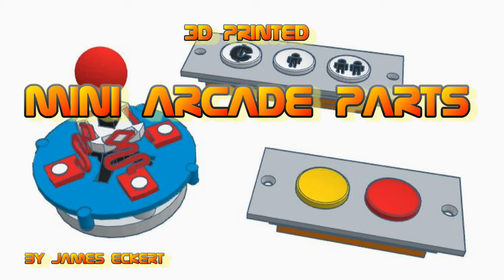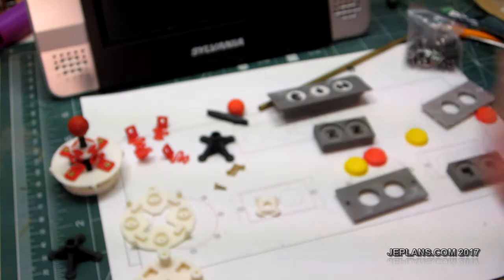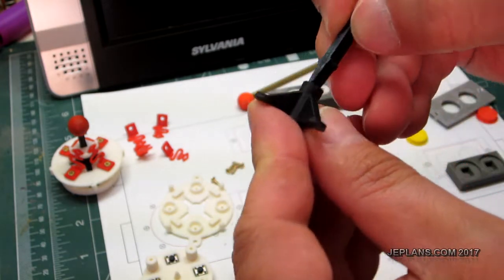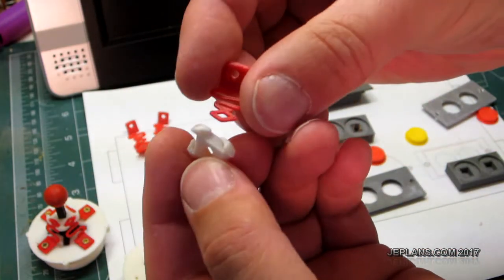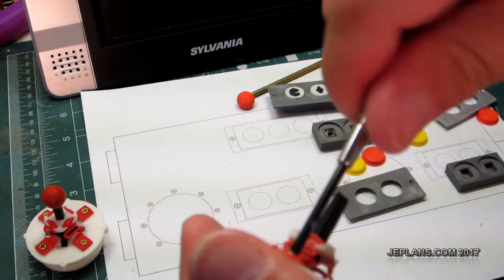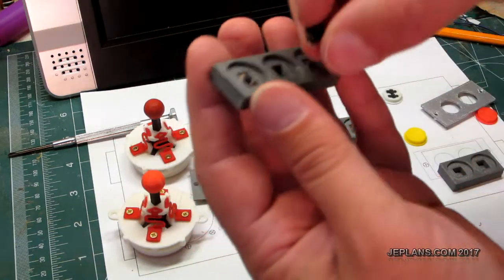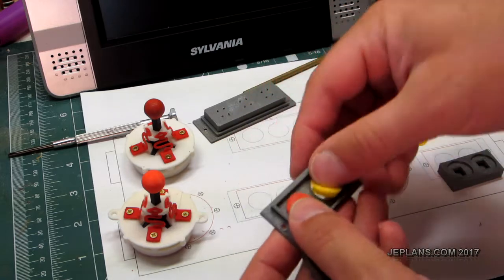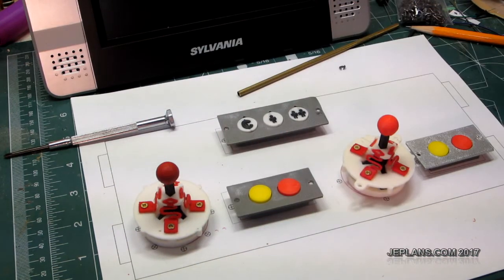Mini Arcade Parts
Some 3D Printed parts I designed for a small arcade cabinet I am building.

Links to the patterns.